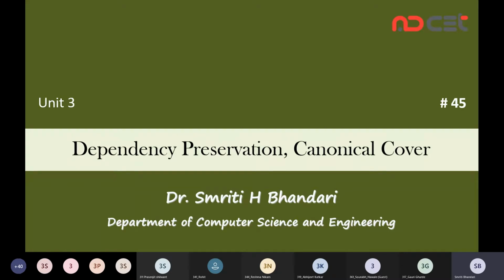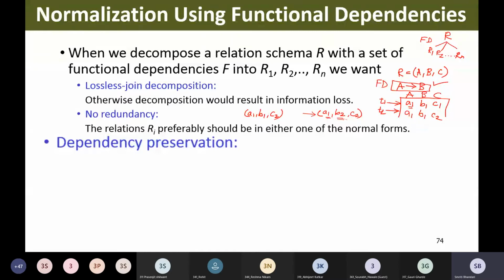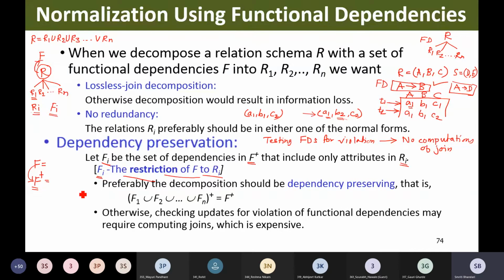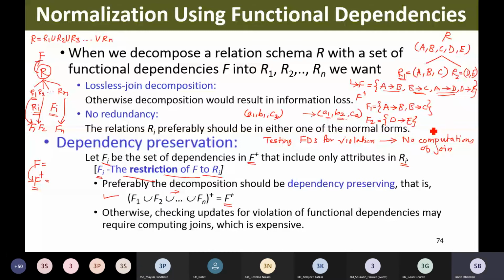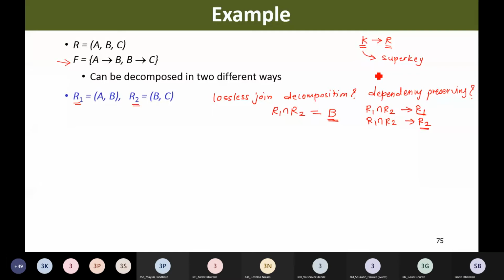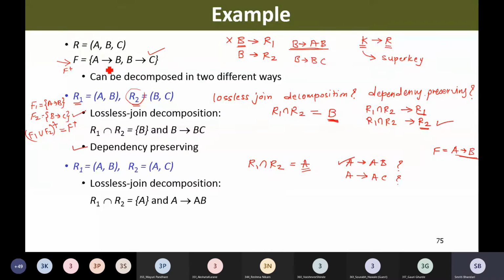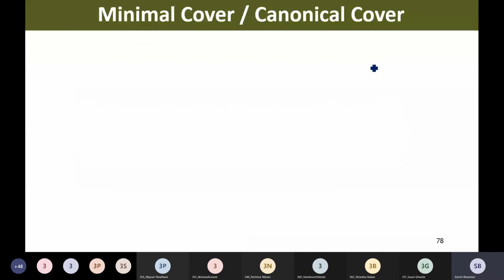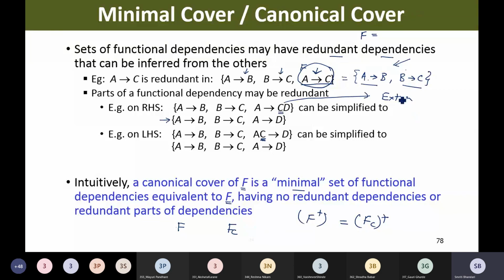# 45 - Dependency Preservation, Canonical Cover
This video gives a detailed explanation about dependency preservation with examples. Also, the concept of Canonical cover is introduced.